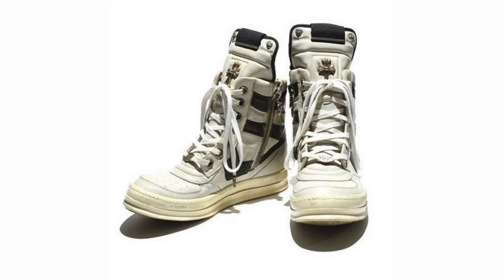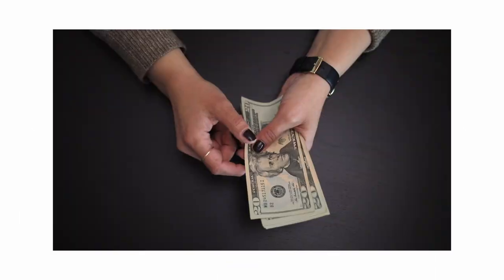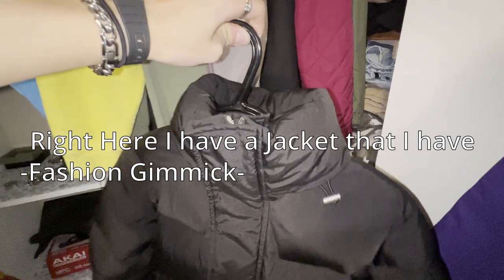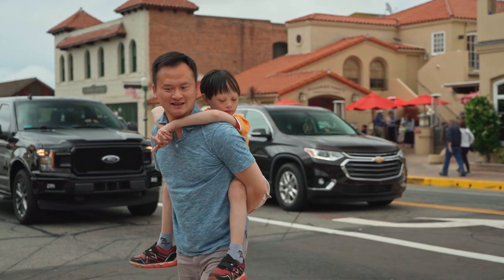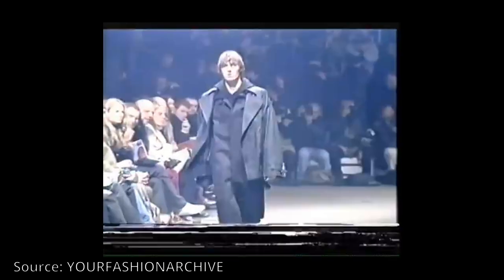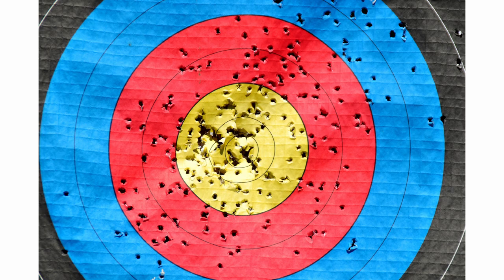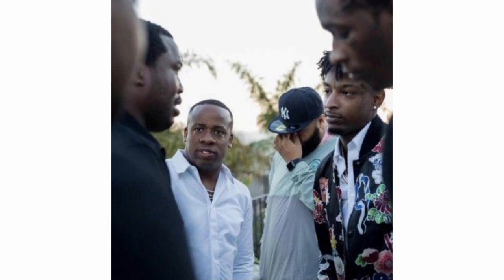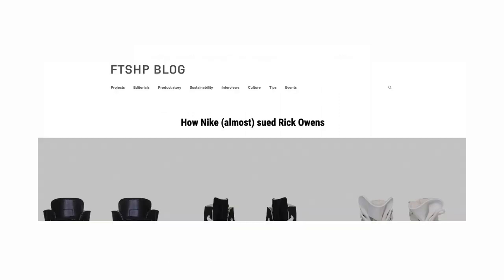WHY IS FASHION SO EXPENSIVE??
Why do you have to pay 40 bucks for a pair of Calvin Klein boxers???

Clips used
Toosie Slide (Official Music Video) by Drake
Raf Simons Autumn/Winter 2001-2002 "Riot! Riot! Riot!" by YOURFASHIONARCHIVE